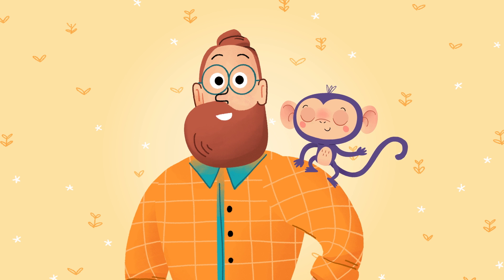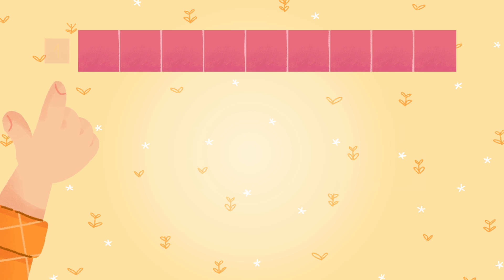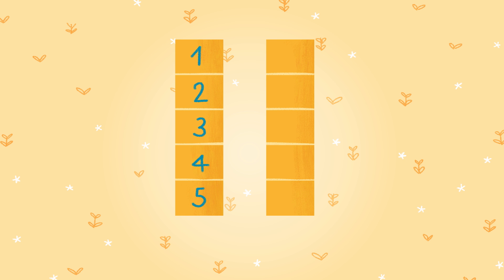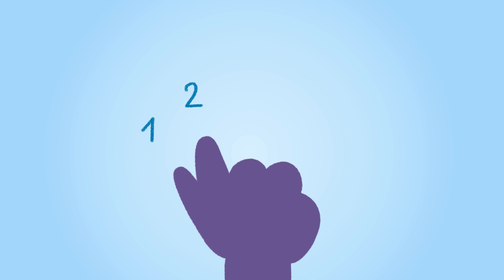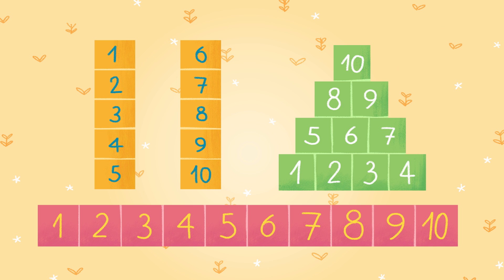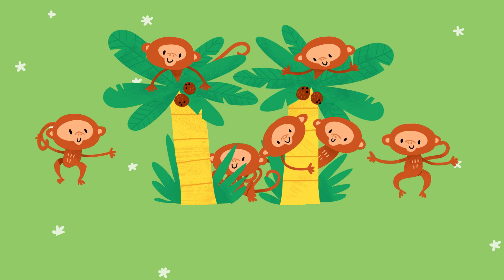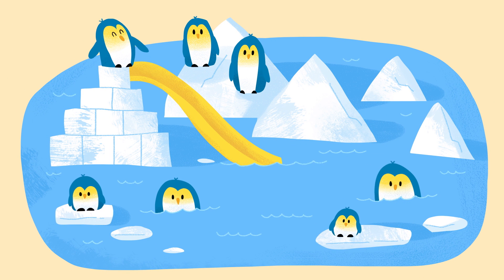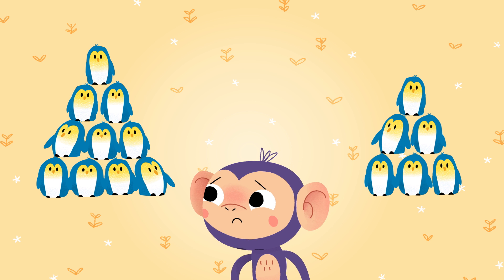Finding Tens - Counting numbers in a Group of 10 | Math for 1st Grade | Kids Academy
Finding Tens At The ZOO | Math For 1st Grade
It can be hard for a child to grasp the concept of counting mainly because he is new to it and he doesn’t know much. In simpler words, if your child is having trouble at finding 10s then don’t worry and know that this is something that almost every child finds hard to understand. At the end of the day, you can’t just overlook this issue, right? You have to make sure to come up with a solution that can help your little one on how to learn math.

Maths is a complicated subject and most students find it boring which is why your first focus should be to make it interesting. Yes, you read that right! You need to find solutions that can help your child focus on this subject and that’s exactly why we are here at the moment. The one solution that will work in any case is Youtube videos and online lectures on math. These people are professionals and they know how to use audios and visuals to grab the attention of the children. All you need to do is to invest your time and that’s all.

Staying consistent with your efforts is necessary because at first, it will be a little difficult for your kid to understand what’s happening but with a little patience and repeated efforts, he will finally be able to understand and respond to you the way you want to.

If not Youtube videos, you can simply opt for games and books etc that can help your child. Games are a better idea and especially when it comes to learning math for kids, this technique genuinely works! Just give it a try and we assure you that you will see the results on your own.